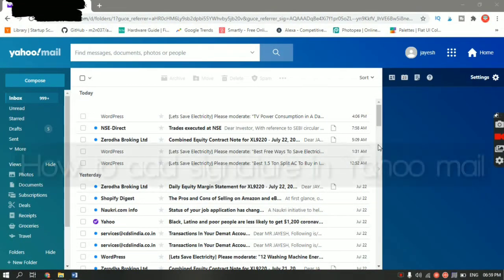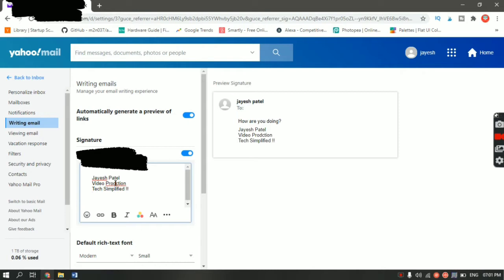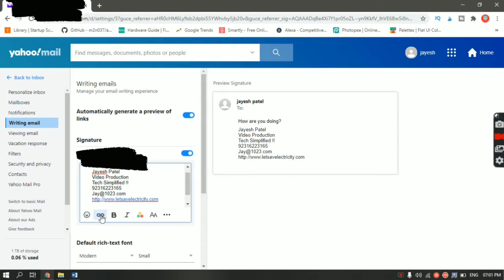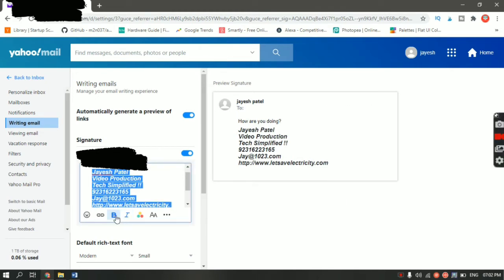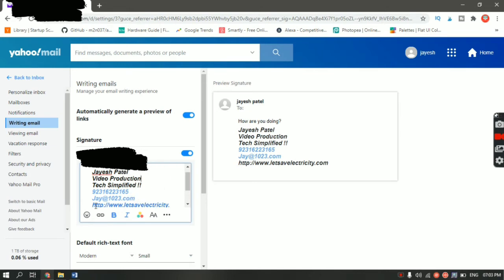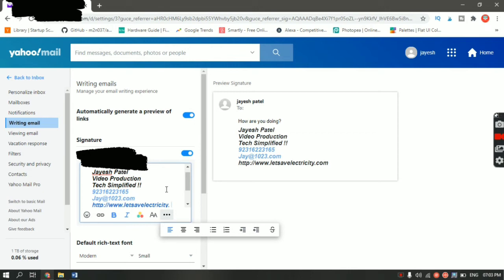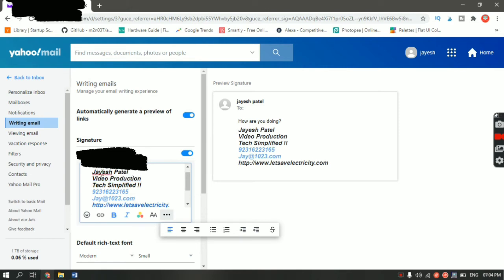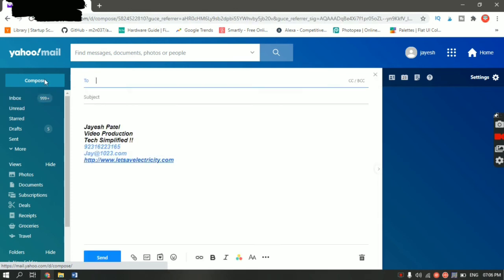How To Add Signature In Yahoo Mail !! (Create Cool Signature in Yahoo Mail)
How To Add Signature In Yahoo Mail

In this video, we will see how to create a signature in yahoo mail.

1. How to add signature in Yahoo mail.
2. How to create a custom email signature.